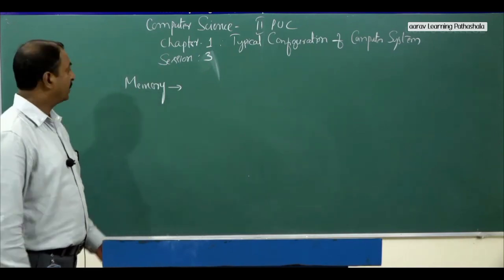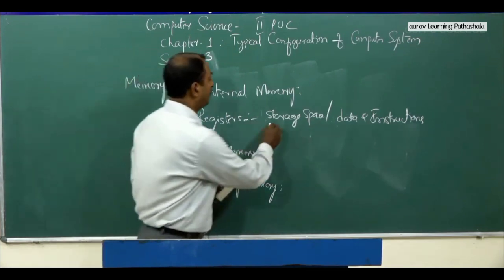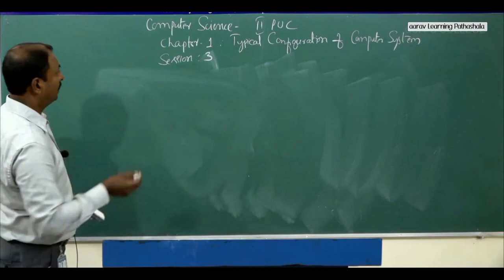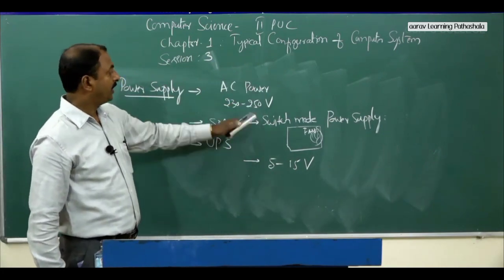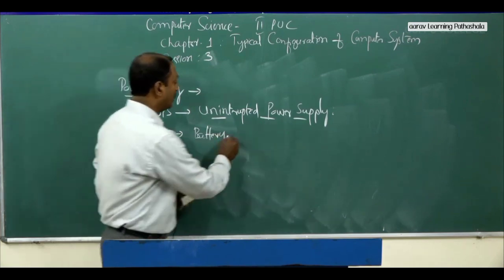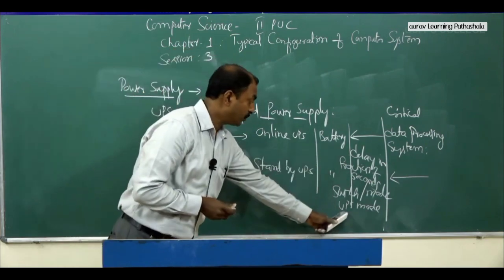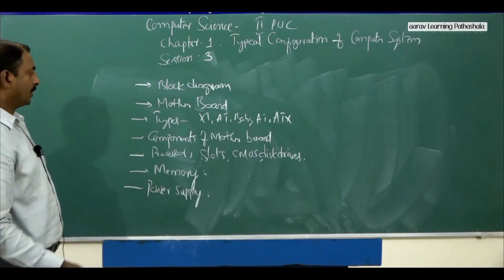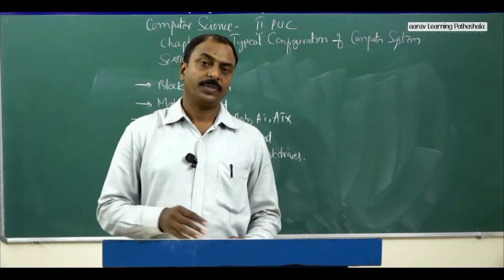COMPUTER SCIENCE | II PUC | CHAPTER-01 | TYPICAL CONFIG OF COMPUTER - POWER SUPPLY | SESSION-03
COMPUTER SCIENCE | II PUC | CHAPTER-01 | TYPICAL CONFIG OF COMPUTER - POWER SUPPLY | SESSION-03 | PUCBAORD puc KEA karnataka government @AaravLearningpathashala